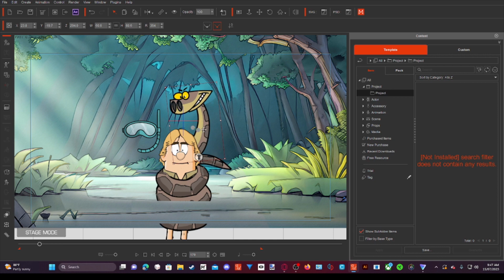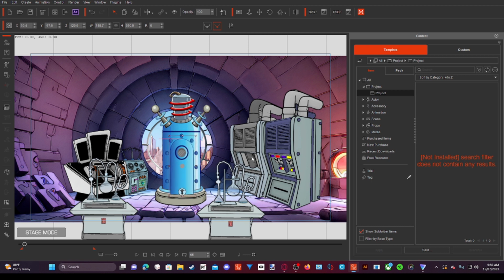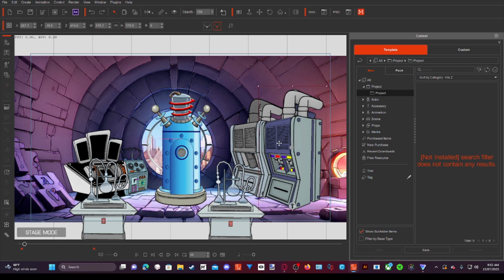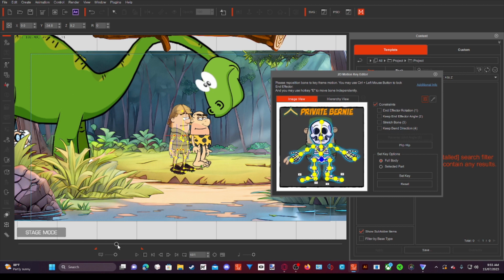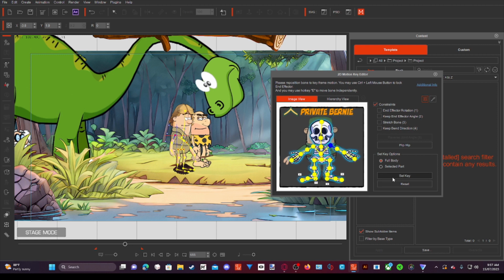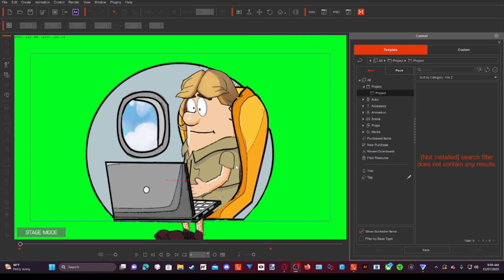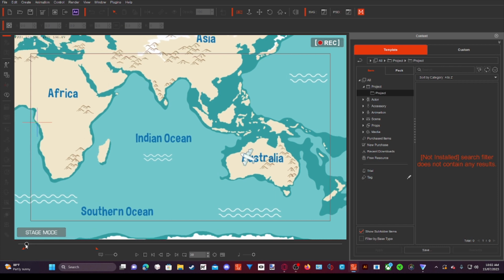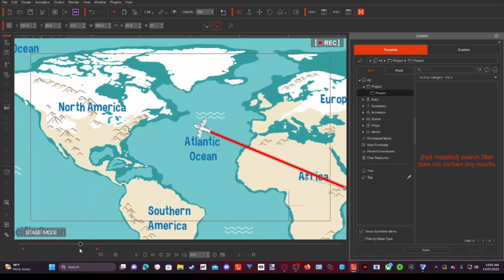"Animation At Work 2023" Stone Age: Episode 13( How I made it!)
This video show only certain parts of the video, and I explain who I did things! this is for the Work in Progress for my entry in the Animation@Work contest Cartoon Animator